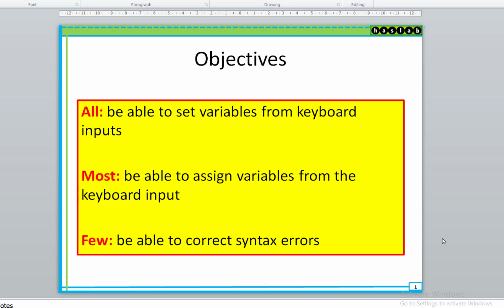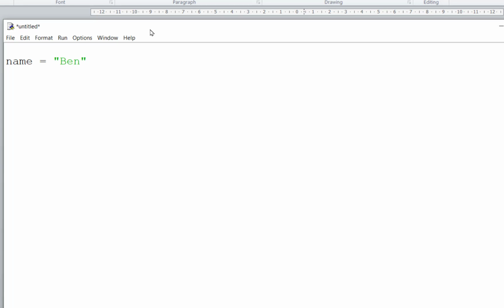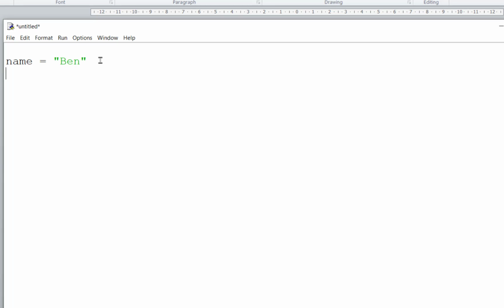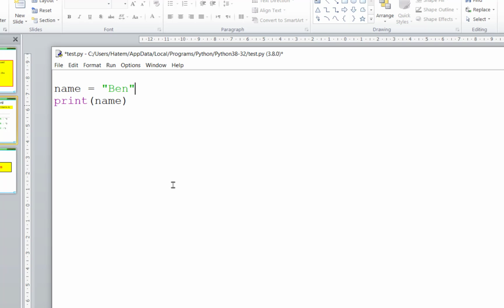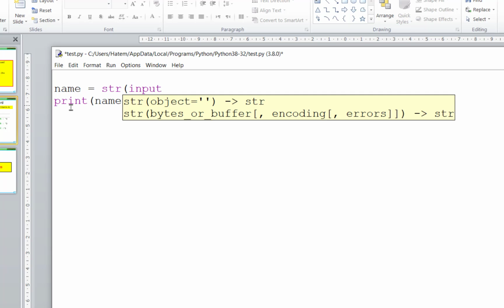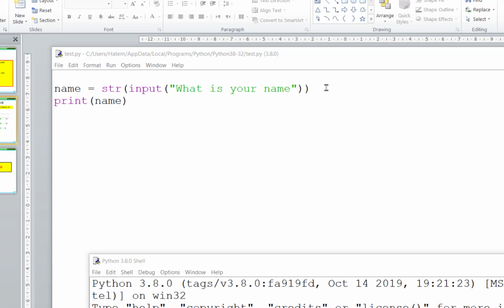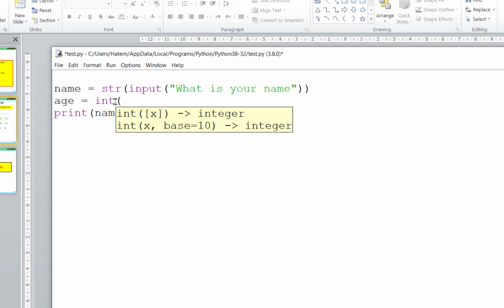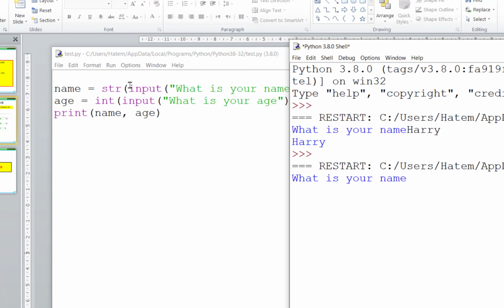Y8 Python activity 2